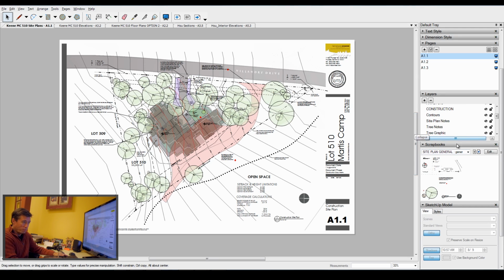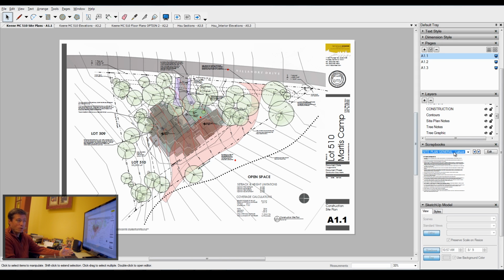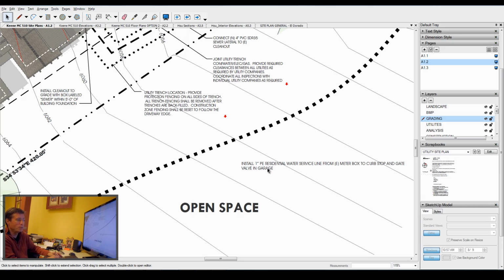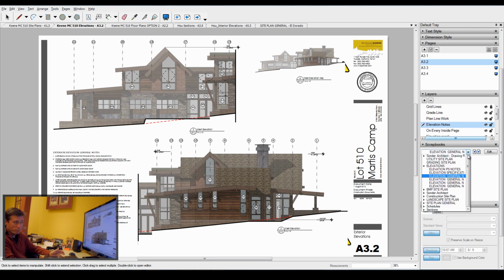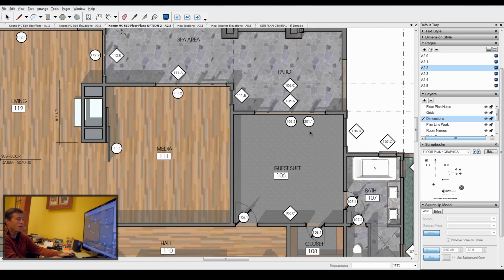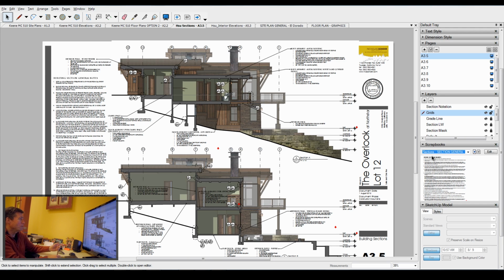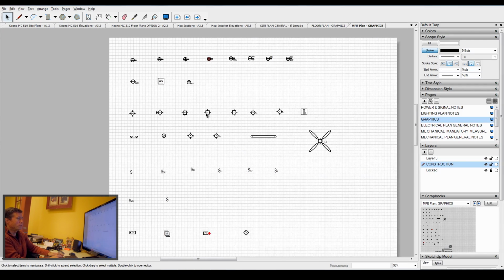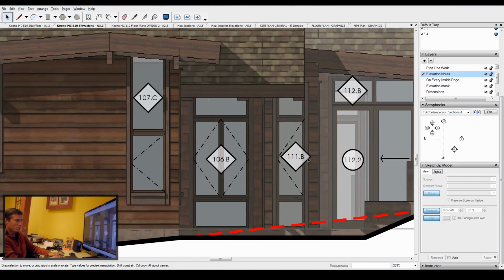Nick Sonder Process 3 - Using Scrapbooks in LayOut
Nick uses scrapbooks as a checklist to quickly add elements and notes to his drawings and to assure they are done accurately for various building departments. Nick shares some tips for creating your own scrapbooks.